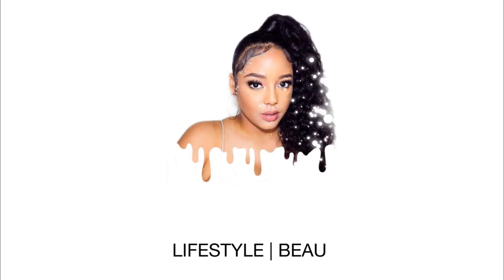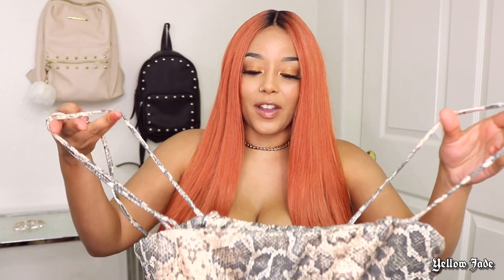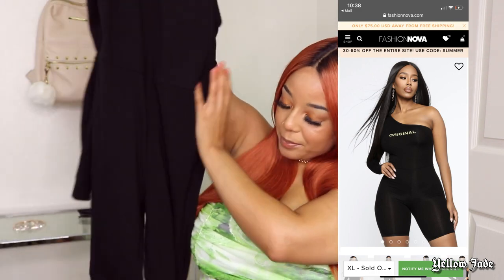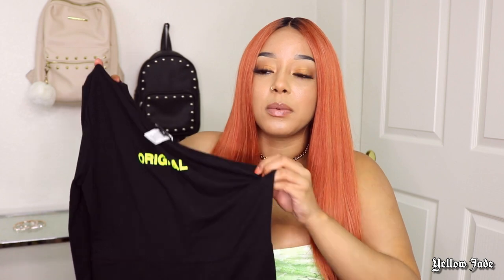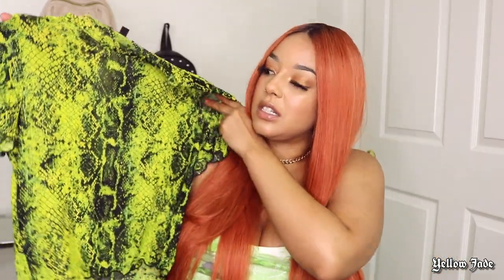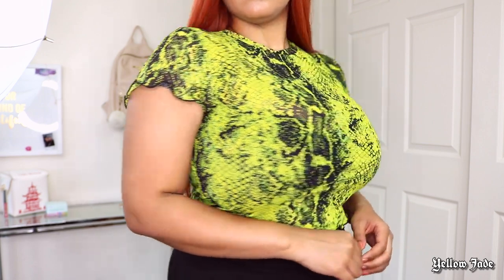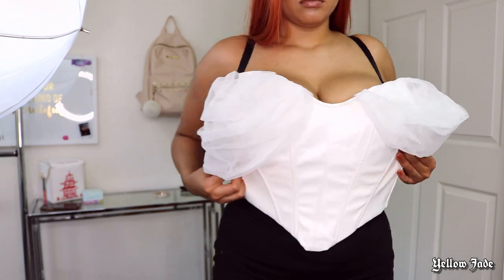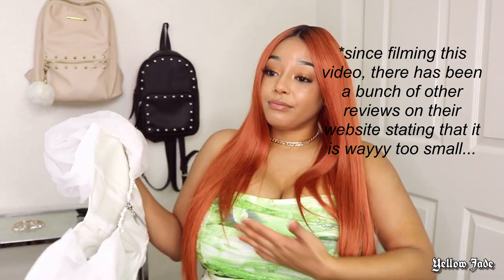CURVY FASHION NOVA SUMMER 2020 TRY ON HAUL | Yellow Jade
Well guys,
It has been about a year since I've ordered anything from Fashion Nova, so here we are again! lol
I was interested in finding out whether their quality of their items has improved since the last time I've tried them out. Today, we shall find out if it is worth it OR if you should keep your coins, sis.

BTW Thank y'all for watching!! I hope everyone is staying safe during these difficult times. xoxo